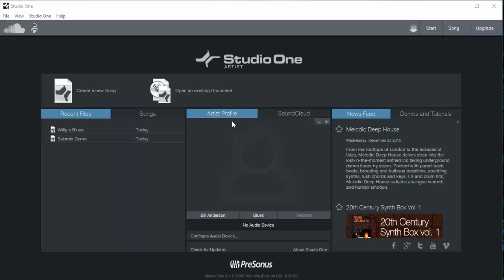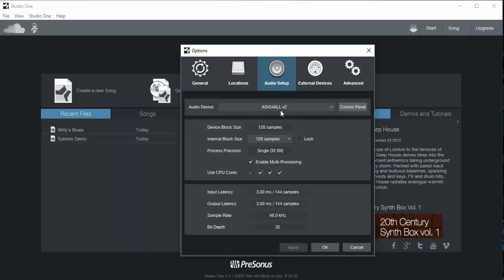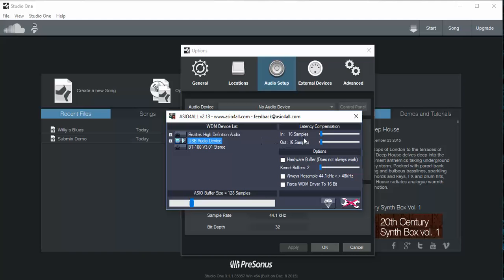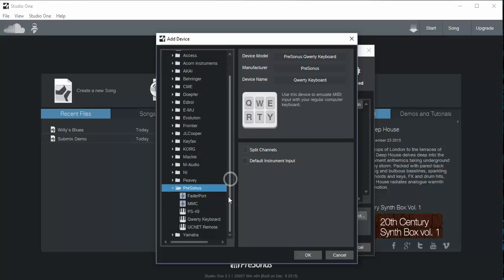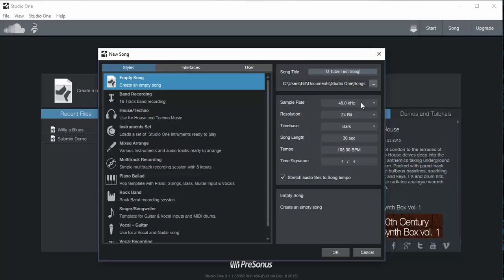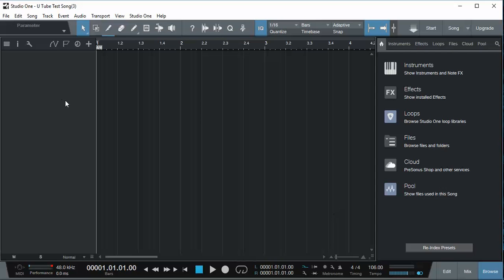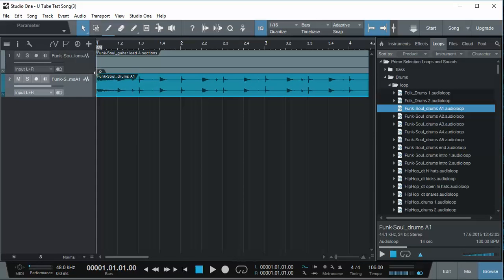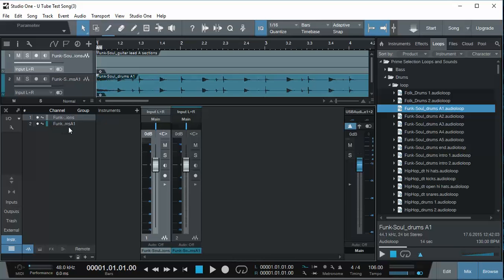Configuring Studio One 3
Learn how to configure your Audio Interface and MIDI controller in Studio One 3. Also learn to create a simple two track song.